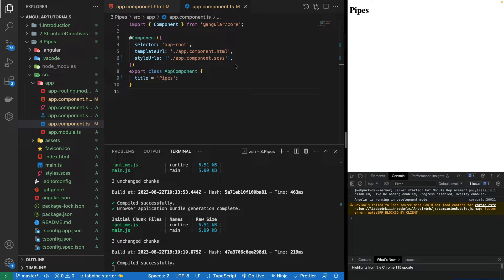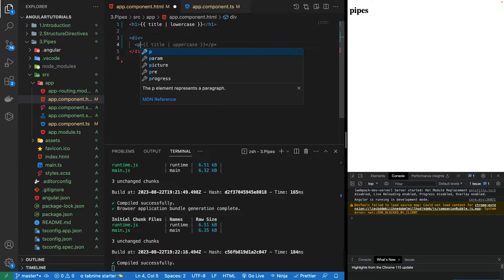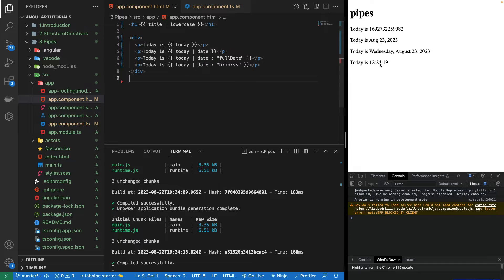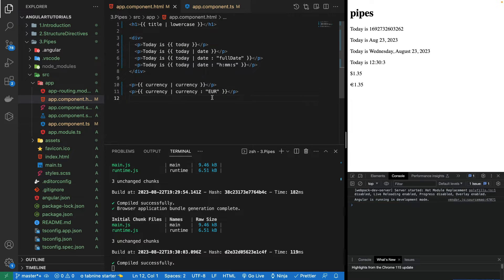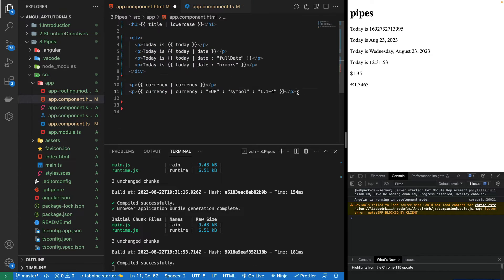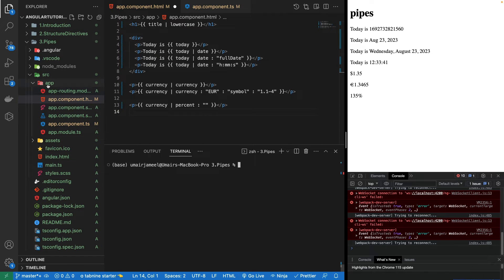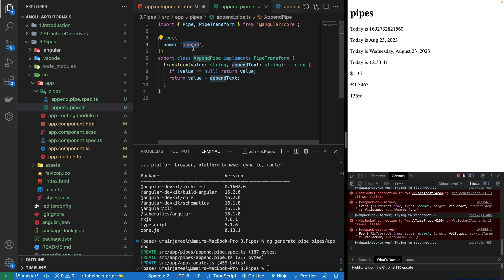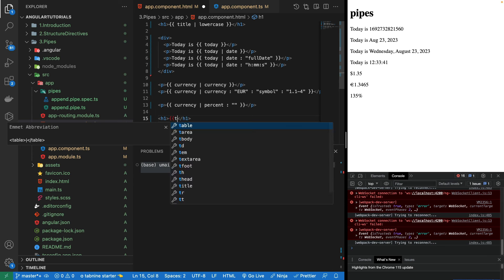Angular 16 Tutorial - Build in Pipes and Custom Pipes #6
In this video you will learn about different kinds of built in pipes in angular and how we can create custom pipes in angular. Learn angular pipes with examples

00:20 Built in pipes in angular 16
02:00 Date pipe in angular 16
04:20 Currency pipe in angular 16
07:20 Percentage pipe in angular 16
08:50 How to create custom pipes in angular 16?